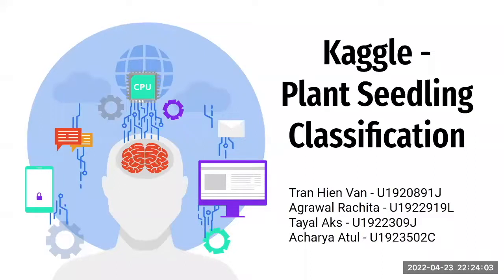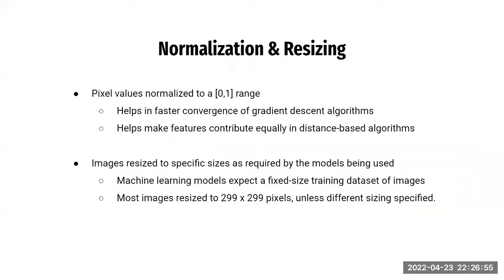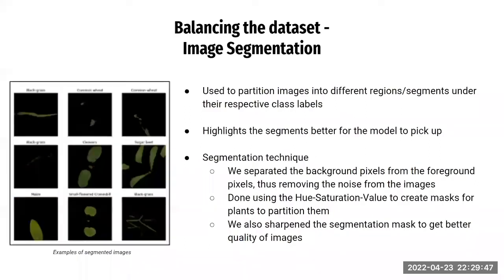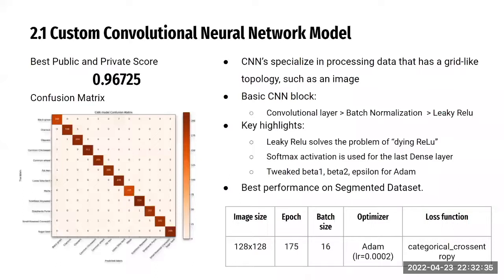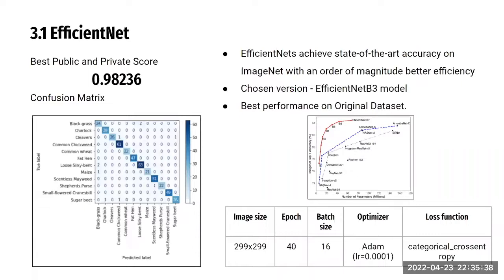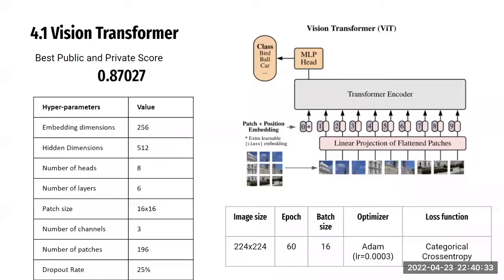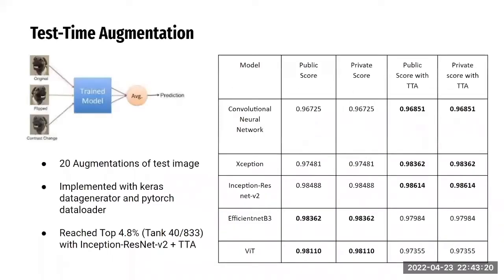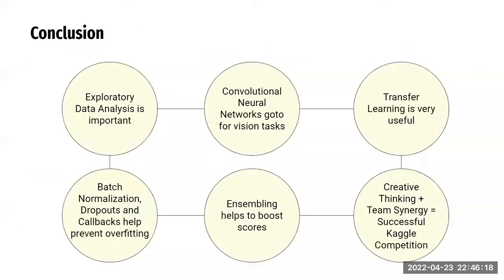CZ4041- Project Seedling Classification challenge- final presentation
Video submission for the CZ4041 Machine Learning course. This presentation presents the methodology and solutions developed by the team to tackle the kaggle competition- Plant Seedling Classification.